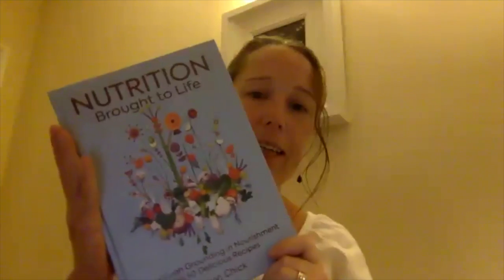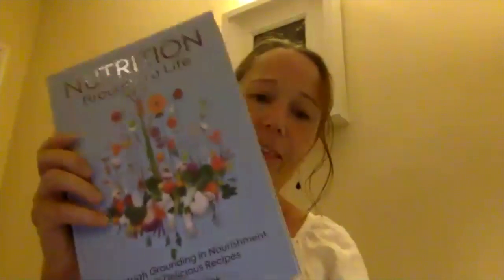Nutrition Brought to Life virtual launch party 19/08/2020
Nutrition Brought to Life, by Kirsten Chick, was released in hardback on August 19th 2020 by Alchimia Publishing.

Here's a recording of the Virtual Launch Party for those of you who couldn't make it live.

Nutrition Brought to Life is a complete guide to nutrition, which cuts through the confusion, and brings the science and research to life. At the same time, each chapter provides opportunities to reflect, explore new ways of eating and thinking about food, and try new recipes. So rather than imposing strict rules that may only work for a few people, it helps you to find your way – with clear guidance and a myriad of useful tips and support.